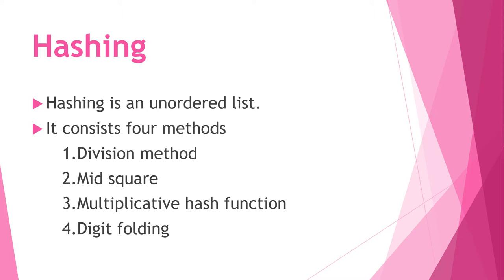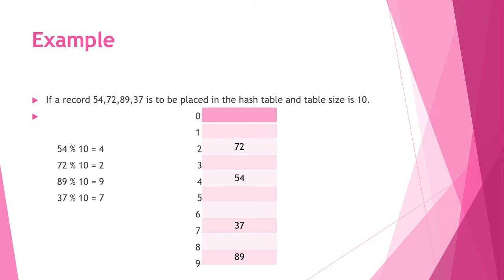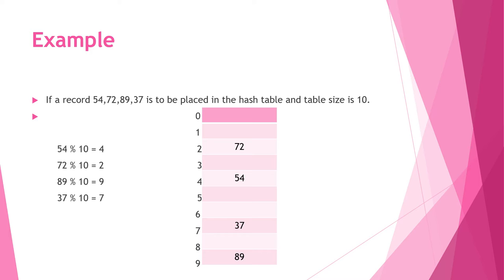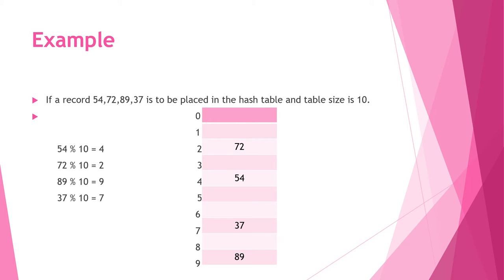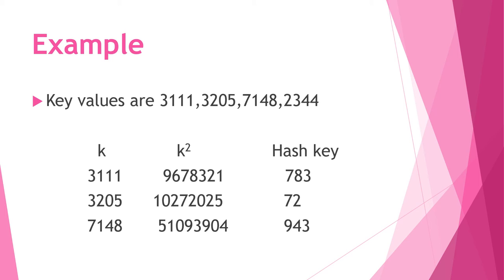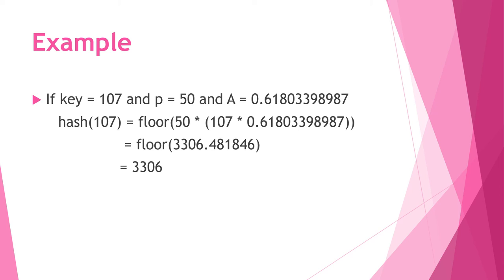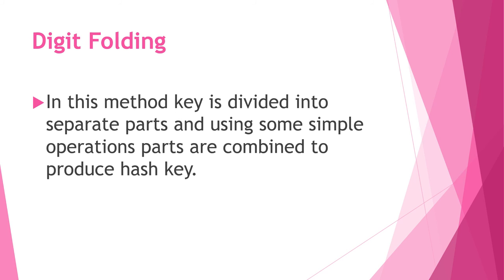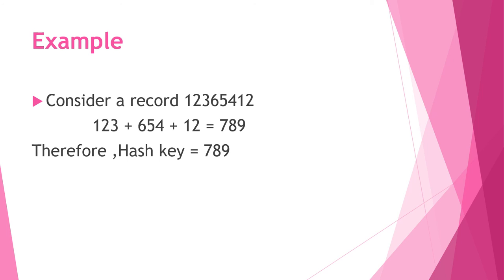Hashing in C Programming